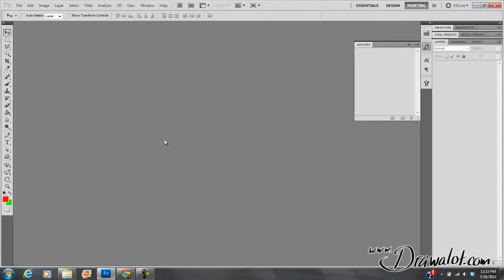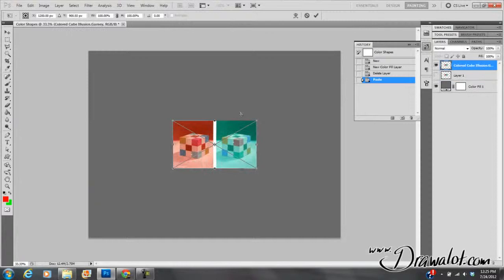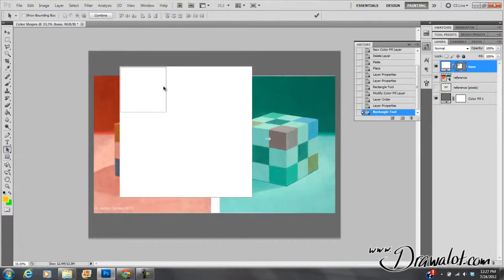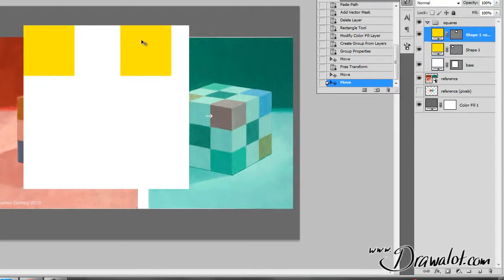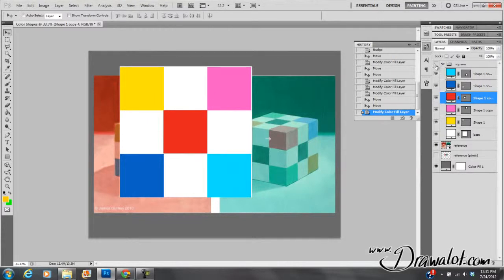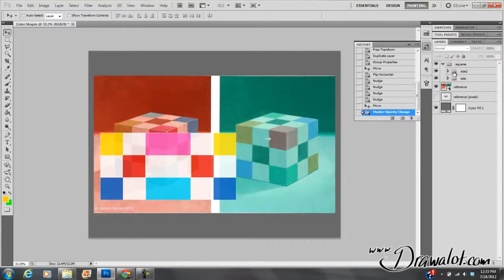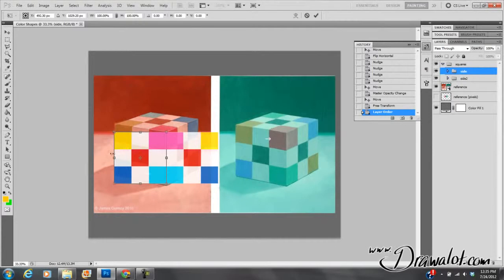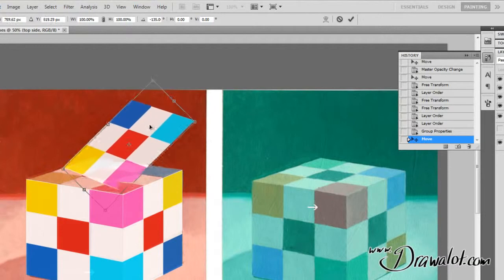Photoshop for Beginners pt 2 Building a Rubix Cube